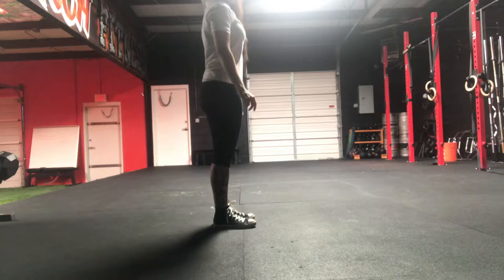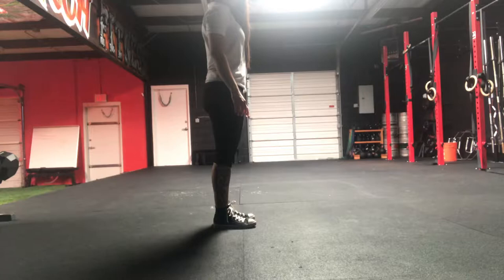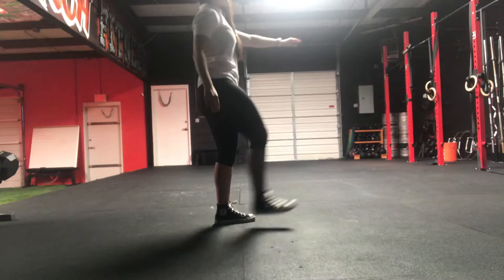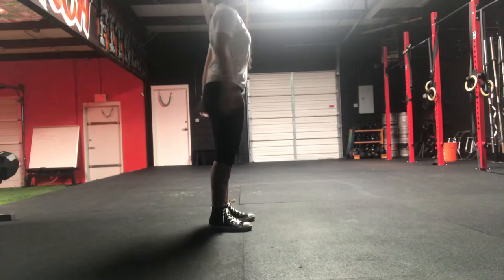Front kicks for mobility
Mobility warmup: front kicks